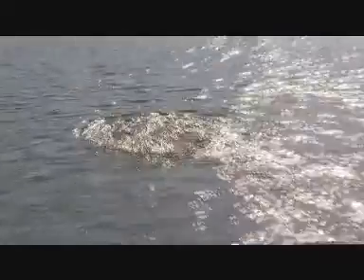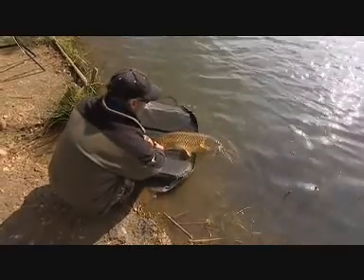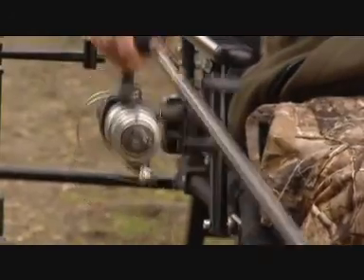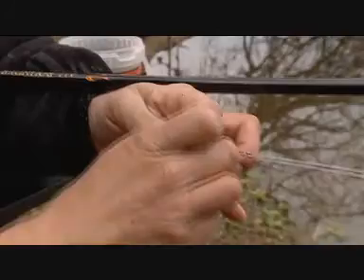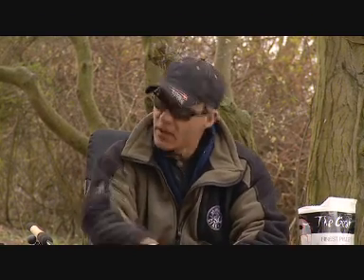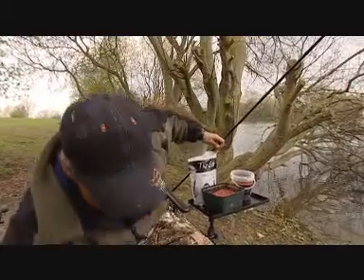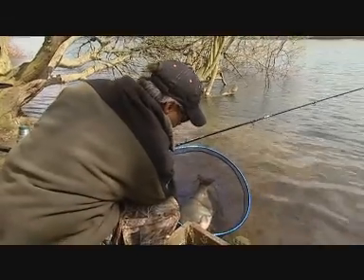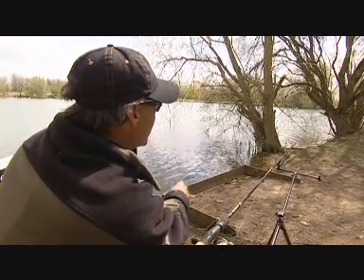Summer fishing - Matt Hayes, Part 3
Matt shows us all you need to have a great day out summer fishing.